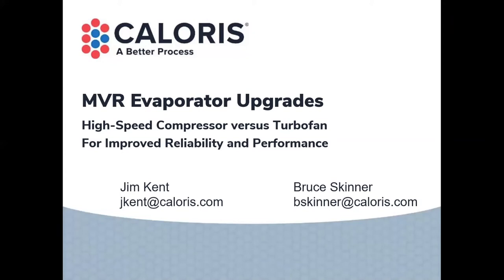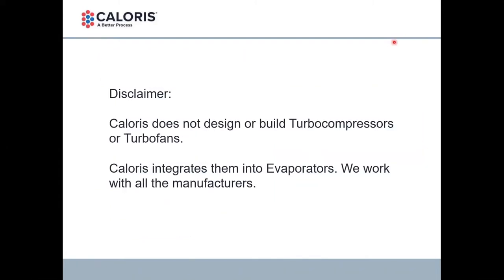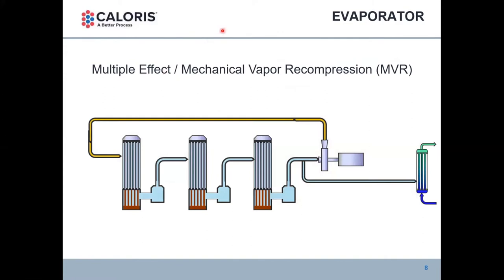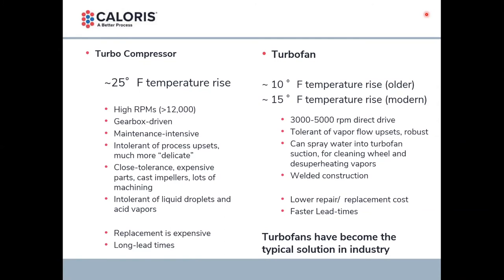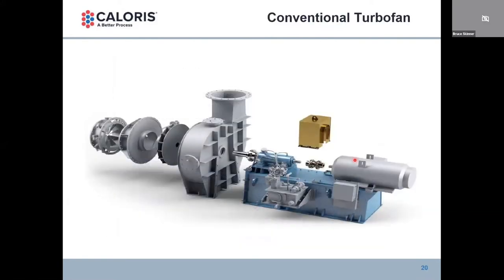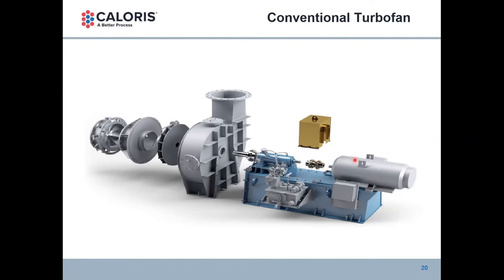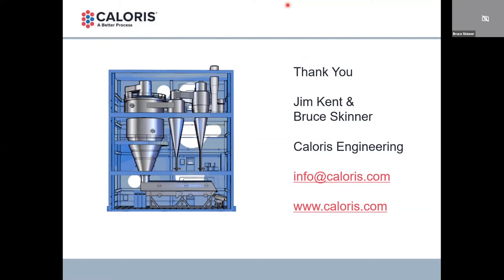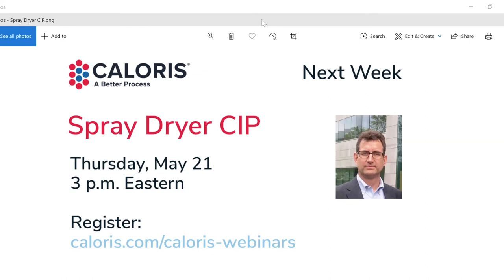MVR Evaporator Upgrades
Caloris Webinar #4 (May 14, 2020), presented by Caloris Business Development Manager Jim Kent and Sales Manager Bruce Skinner.